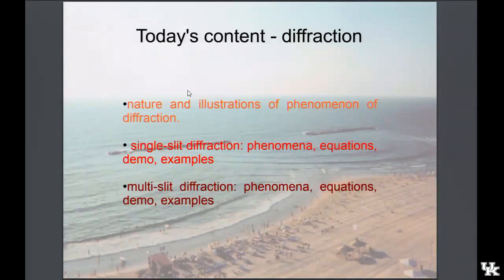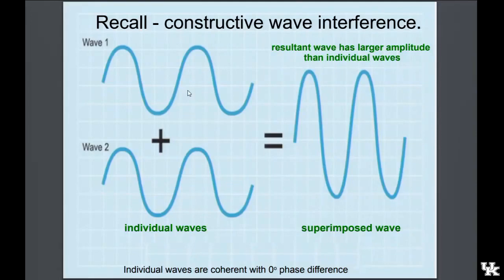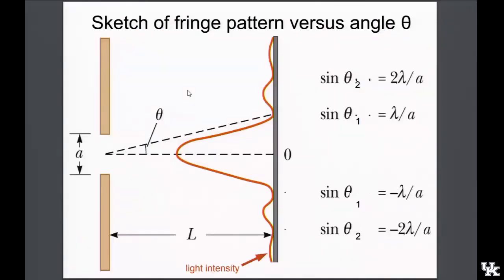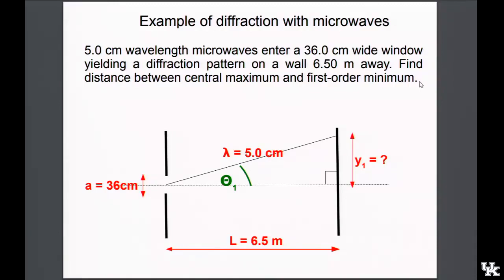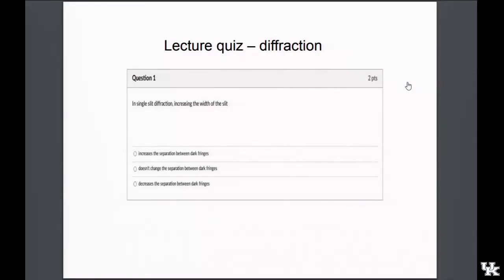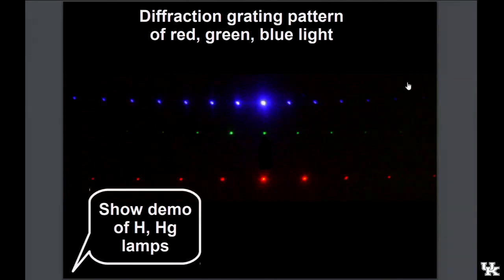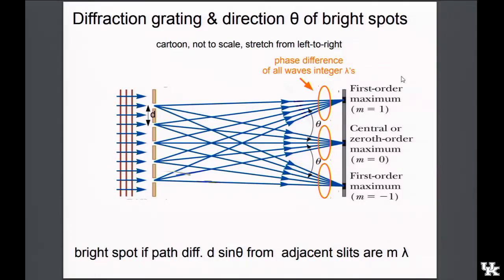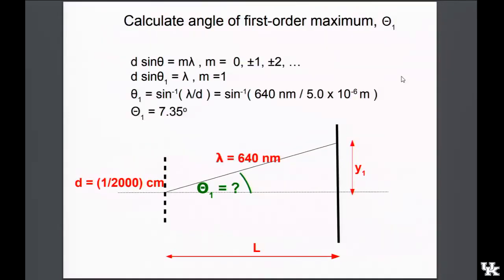See around corners - lecture 21 (single-, & multi-slit diffraction), General physics II, Spring 2023